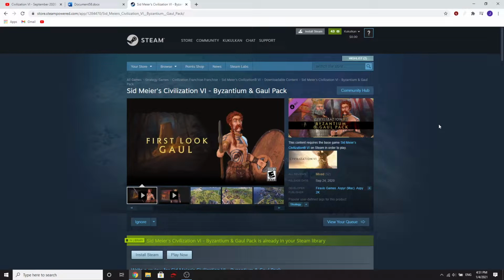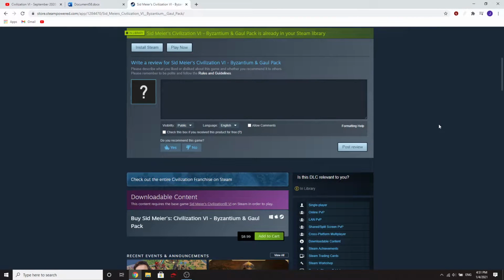Civilization 6 [New Frontier Pass] - Gaul & Byzantium Pack REVIEW!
Here we are again with another Civilization 6 New Frontier Pass review. This time, I'll be taking a look at the Gaul & Byzantium DLC along with leaving you guys some of my impressions upon playing both civilizations and the new game mode